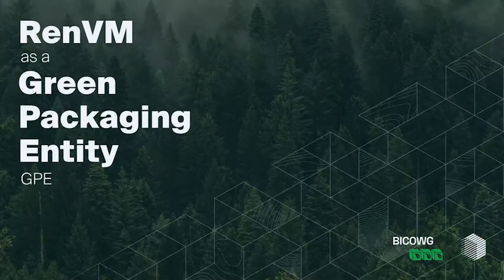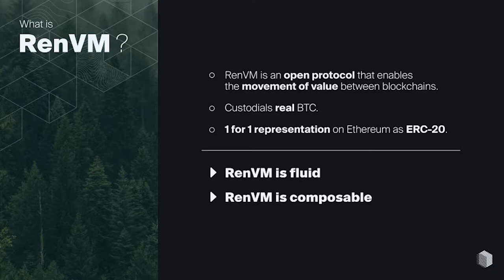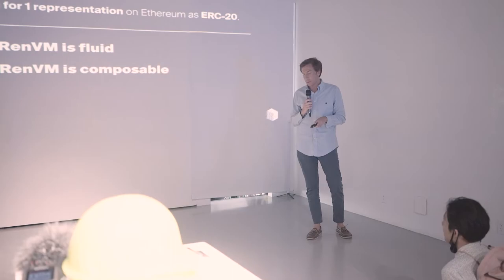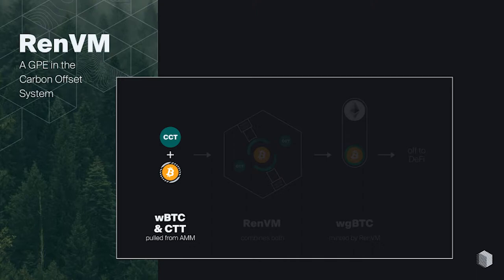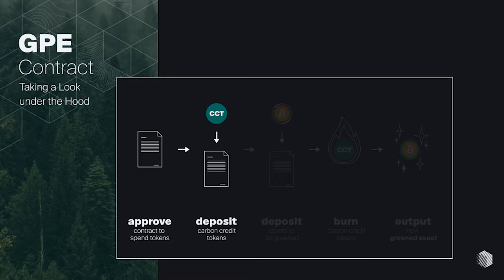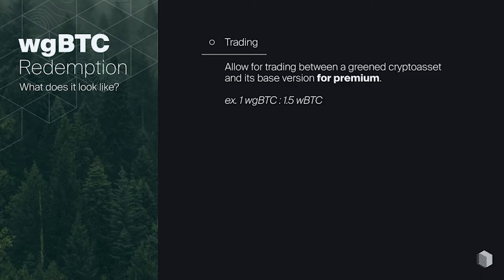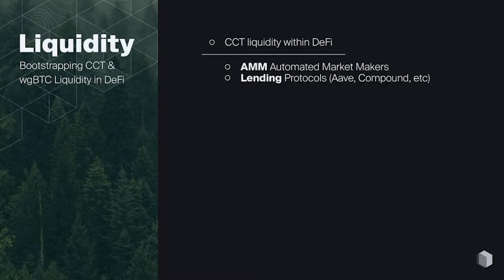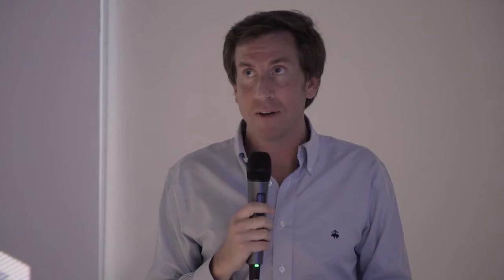Packaging Entities - Michael Burgess | Ren Protocol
Michael Burgess, COO of Ren Protocol discusses the implementations of green packaging entities (GPE) in a cryptoasset greening system borrowing from the principles of Ren Protocol’s popular wrapping products.